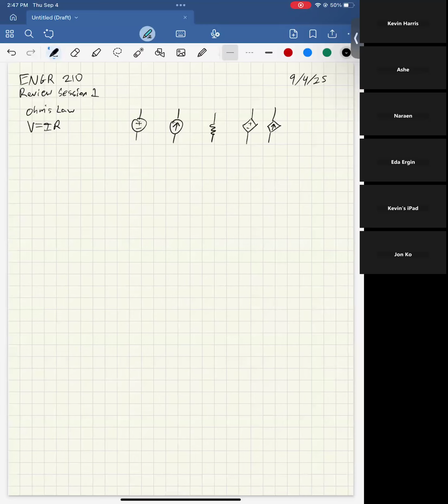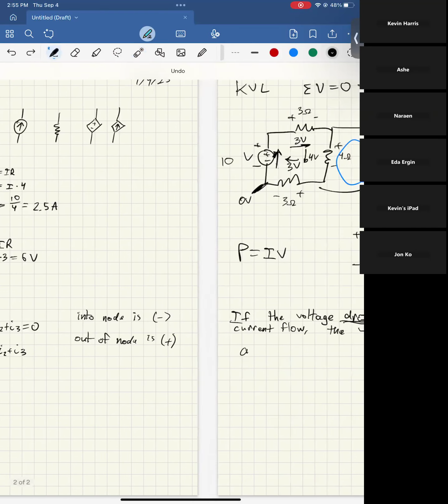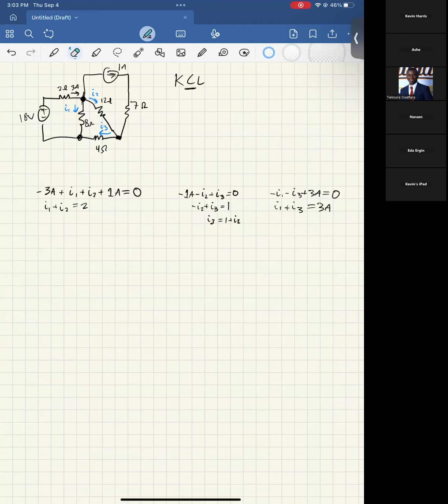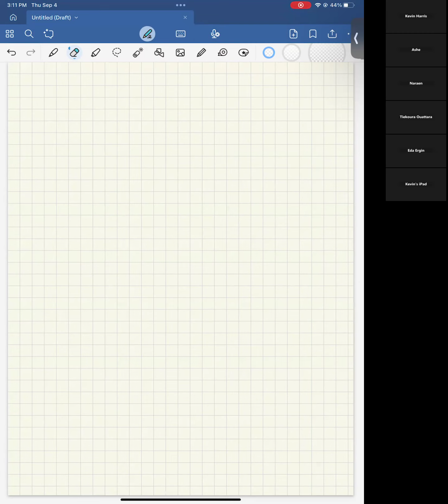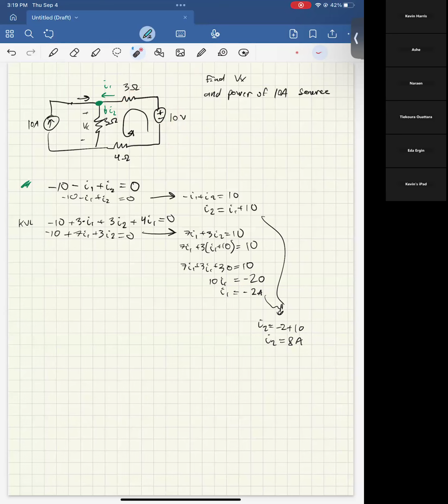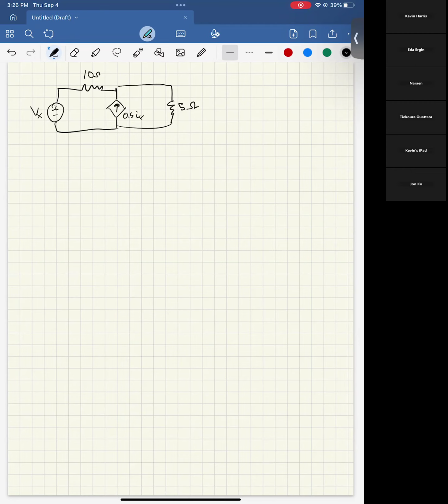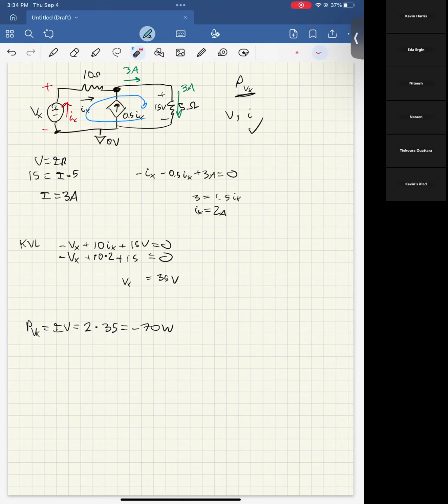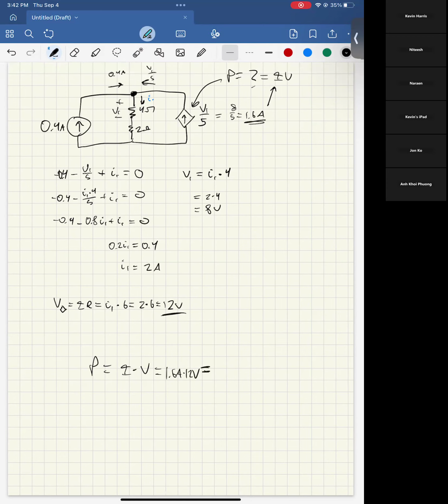ENGR 210 Review Session 1 F25